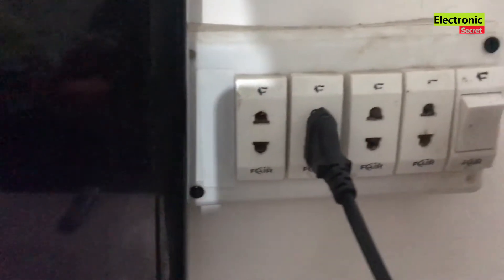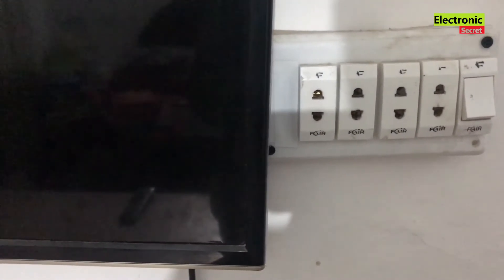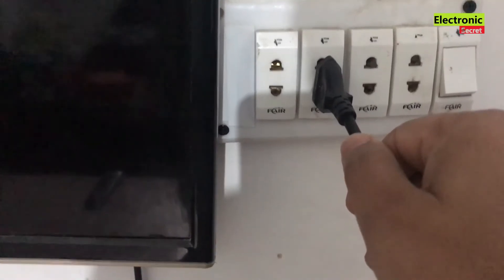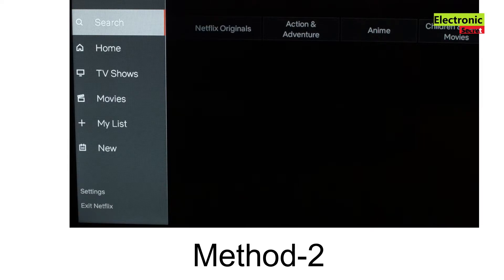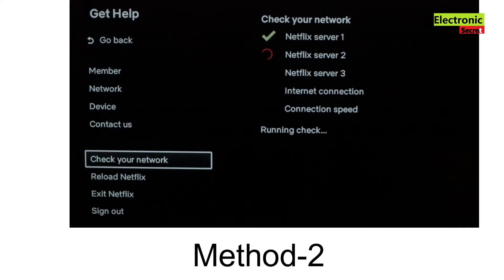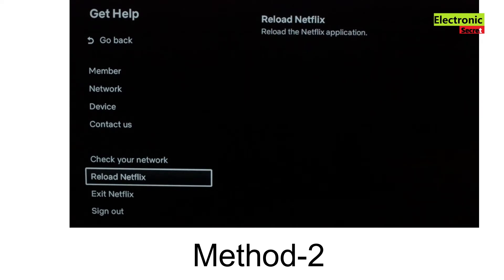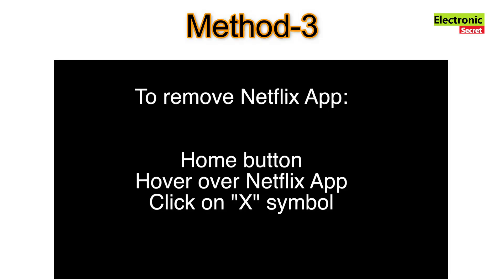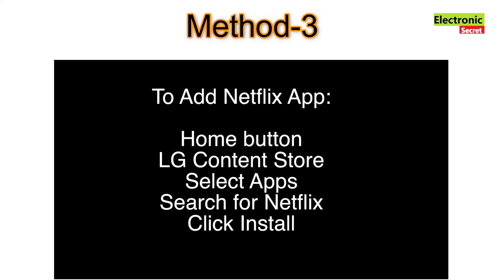NETFLIX NOT WORKING ON LG SMART TV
How to fix netflix not working on Lg smart Tv,netflix problem,fix netflix on lg tv by Electronic secret.